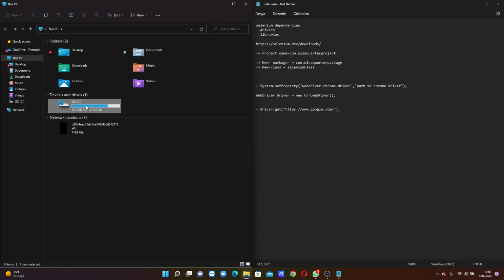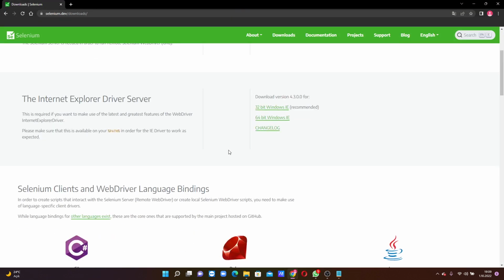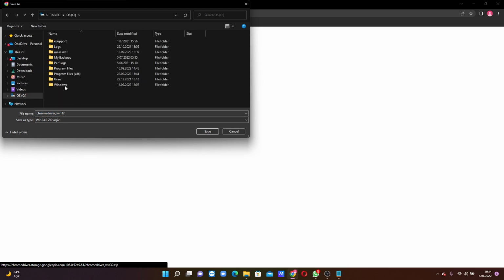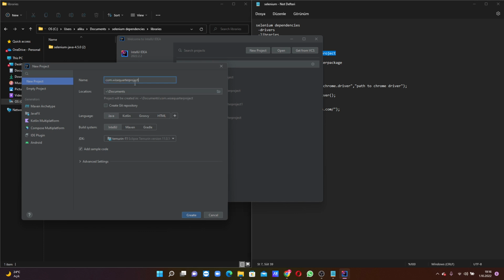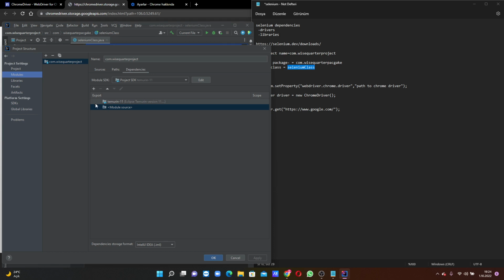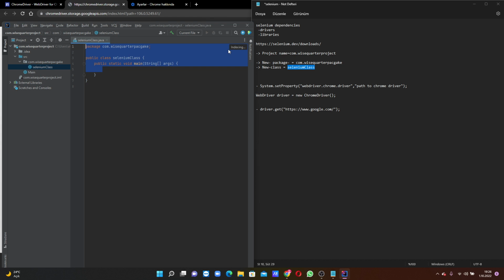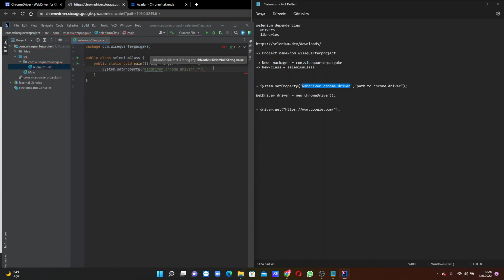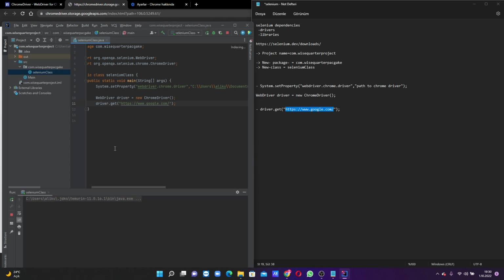Selenium | İnstallation | Wise Quarter